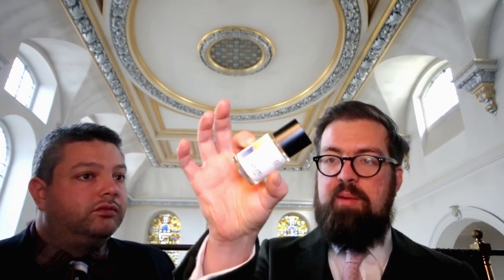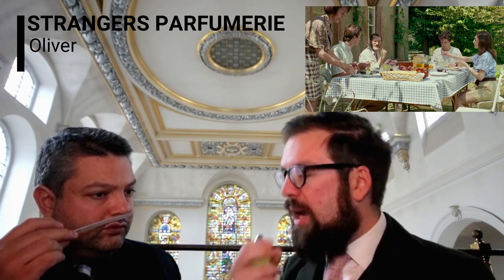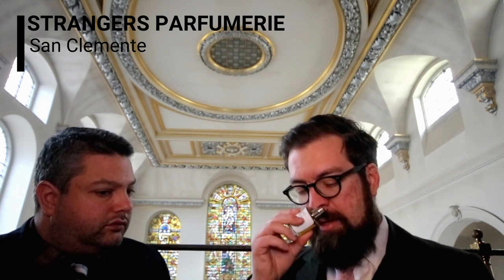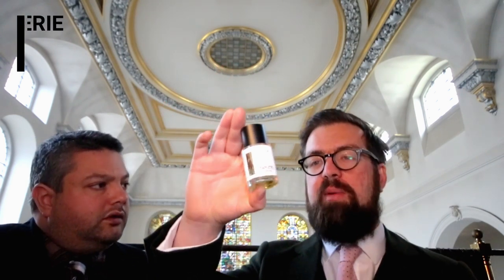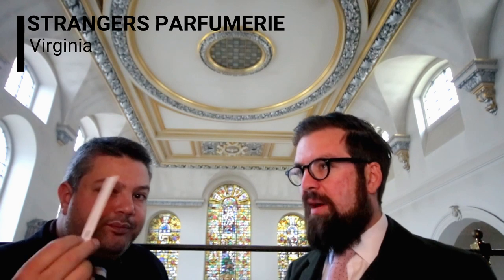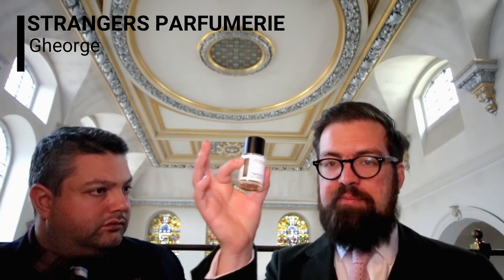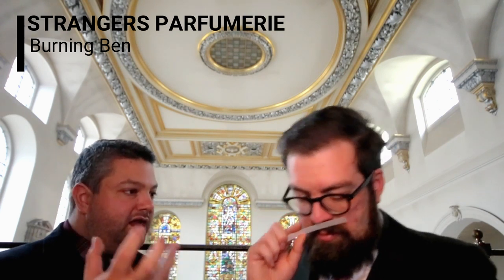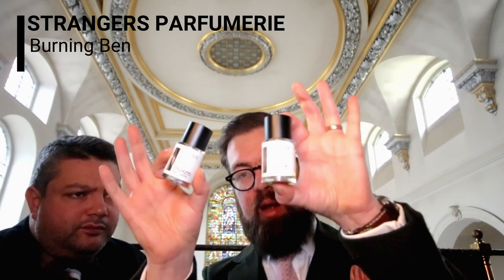Strangers Parfumerie | LGBTIQ Series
We take a look at the new releases from Strangers Parfumer, LGBTIQ series. The nose behind the house is Prin Lomros of Pryn Parfums. He explains the series:

CELEBRATE THE GENDER  EQUALITY  IN  THE WORLD OF MOVING IMAGE.
ANTI HATE CRIME
MAN WOMAN GAY BI LESBIAN  ETC.
 WE ARE EQUAL
L = LESBIAN
G = GAY
B = BISEXAUL
T = TRANSGENDER
I  = INTERSEX
Q = QUEER/QUESTION

We look at Oliver, San Clemente, Virginia, Gheorge and Burning Ben.

30ml edp is $69. 8ml travel vial is $26 and samples are $8.